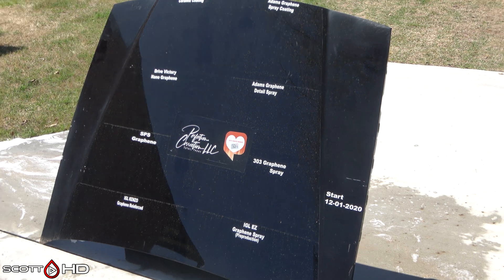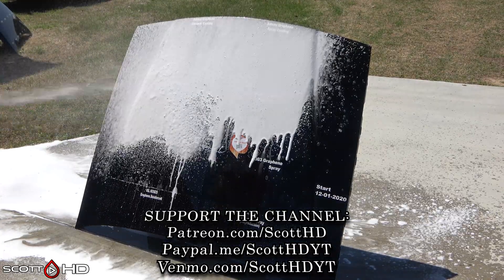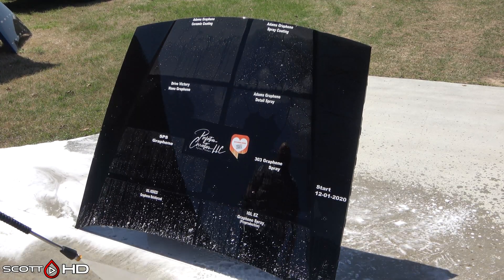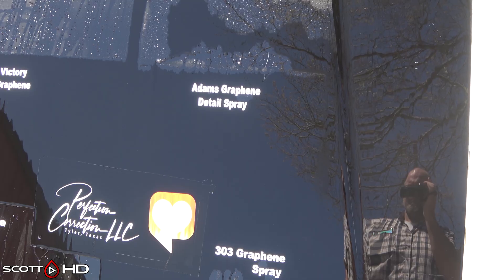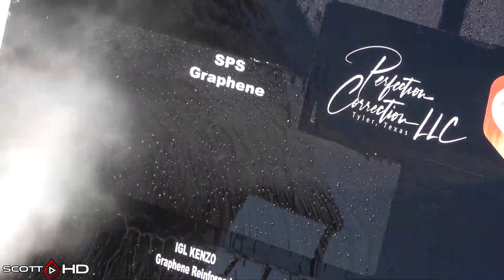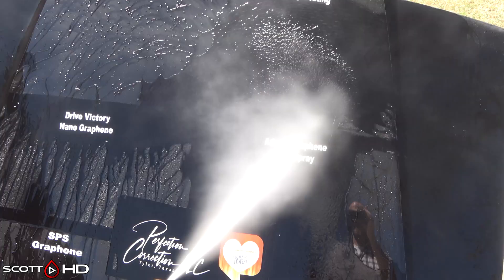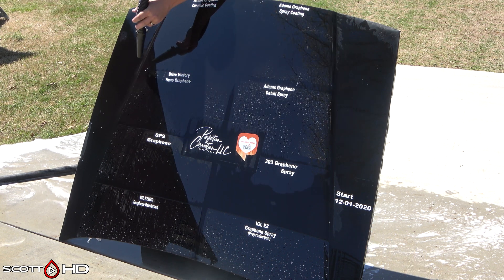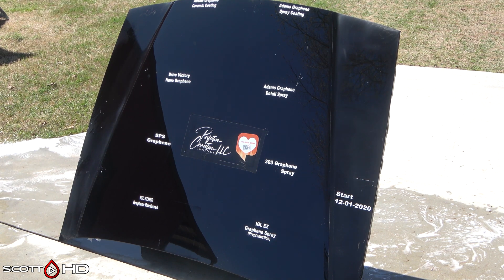Graphene Coatings - 8 Way Comparison - UPDATE 05- 4 MONTH UPDATE - Thinking about redoing this test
Still keeping this one going for now as data points for any failures, but 100% of these will be in the new test starting May 1 2021.

Video with 303 Old and NEW to see if we resolved the issue:

Products Tested in this video:
Adams Graphene Ceramic Spray Coating
Adams Graphene Detail Spray
Adams Graphene Coating
303 Graphene Spray Coating